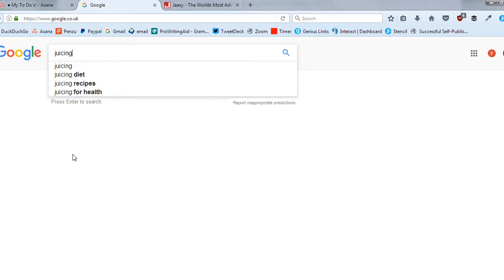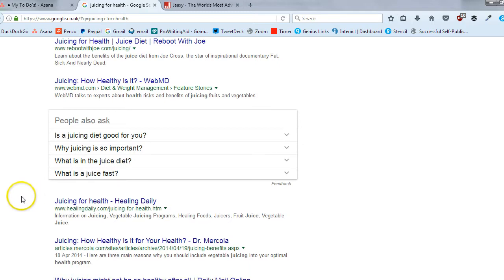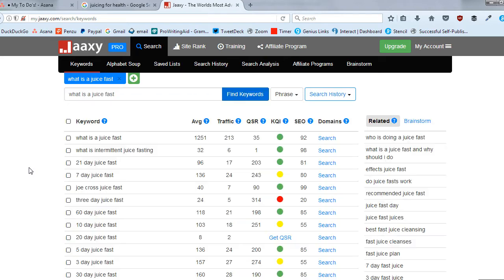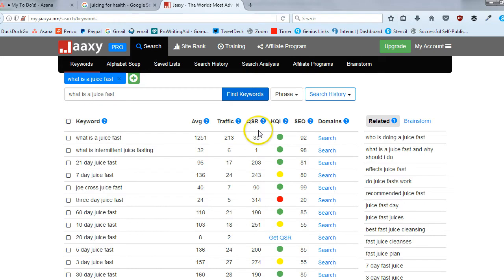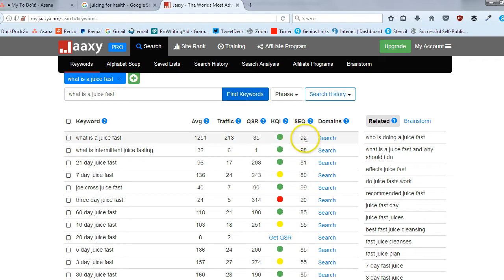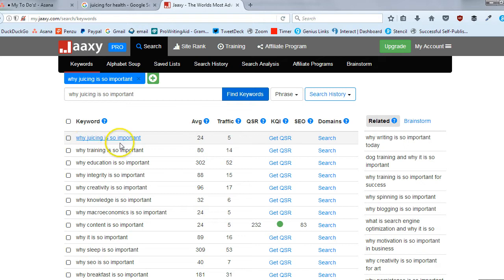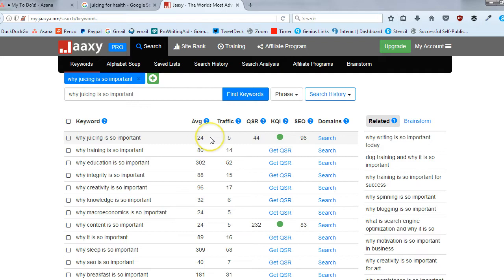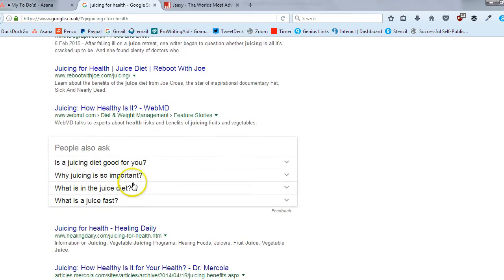How to Generate Creative Blog Post Ideas Using Google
In this short video I walk through coming up with blog post ideas, plus how to check whether you have a good chance of them ranking well. The software mentioned is Jaaxy and you can find details